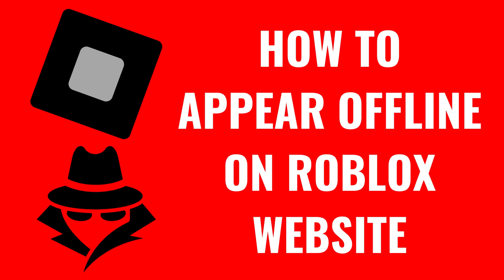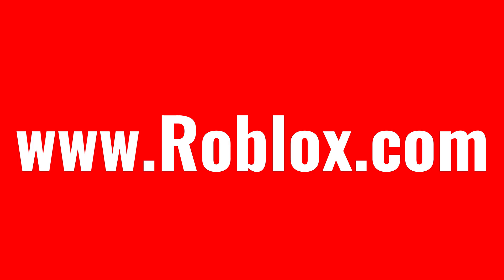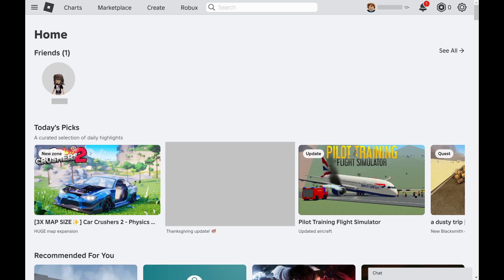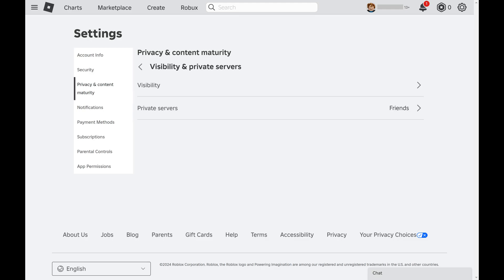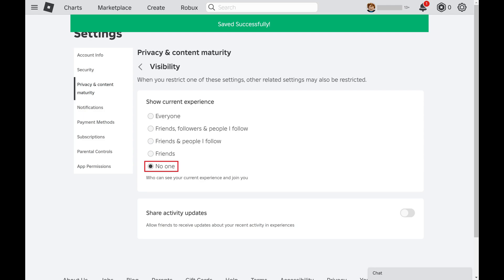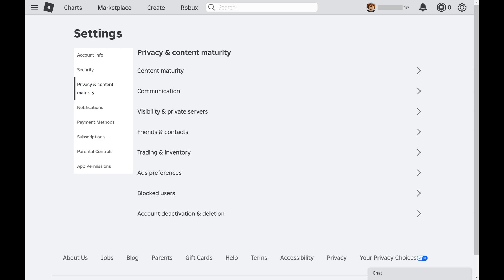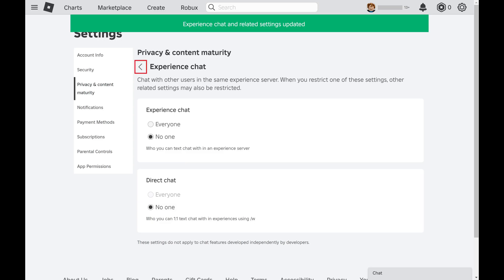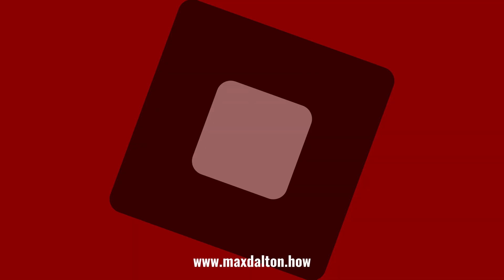How to Appear Offline on Roblox Website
In this video I'll show you how to change your Roblox settings to appear offline. Specifically, I'll show you how to change these settings on the Roblox.com website, but these settings will be applied across all devices where you access Roblox. And to be clear, people will still be able to see that you're playing a Roblox game. There's no way to hide that. But they won't be able to see which Roblox game you're playing, and even if they happen to make their way into the exact same server you're in, your actual Roblox profile won't show up in the player list. This is as close as you can get to appearing offline in Roblox.

Timestamps:
Introduction: 0:00
Steps to Appear Offline on Roblox Website: 0:41
Conclusion: 3:03

Video Transcript:
Step 1. Open a web browser, navigate to Roblox.com, and then sign in to your Roblox account if prompted. You'll land on your Roblox home screen.

Step 2. Click the "Settings" icon at the top of the screen to open a menu, and then click "Settings" in this menu. The settings screen opens.

Step 3. Click "Privacy and Content Maturity" in the list of options on the left side of the screen. Associated options are displayed on the right side of the screen.

Step 4. Click "Visibility and Private Servers" in this menu. Additional options are displayed.

Step 5. Click "Visibility." A Show Current Experience menu is displayed where you can change who can see and join you on Roblox.

Step 6. Click to select "No One" if you want to appear offline on Roblox. Your change will be applied immediately. Going forward people will be able to see that you're playing a Roblox game, but they won't be able to see which game. Further, if they happen to join the same server for the same game, Roblox won't show them that you are in the server, and if they look at the player list, Roblox will replace your profile information with a fake profile. Let's keep going through the following steps if you want to lock things down even more.

Step 7. Click "Privacy and Content Maturity" in the list of options on the left side of the screen to navigate back to that menu, and then click "Communication" in that menu.

Step 8. Click "Experience Chat" in the menu on the next screen. You'll land on a menu with options associated with controlling who can chat with you when you're in the same experience server.

Step 9. Click to toggle off both "Experience Chat" and "Direct Chat." Going forward, no one will be able to message you when you're in an experience server.

Step 10. Now, click the "Back" button to navigate back to the Communication menu, and then click "Roblox Chat" in this menu. You'll land on a menu with options associated with controlling who can chat with you using Roblox Chat.

Step 11. Click to toggle off both "Direct Chat" and "Group Chat" in this menu. Going forward, no one will be able to message you using the Roblox Chat feature.